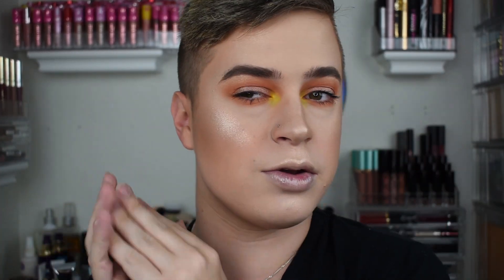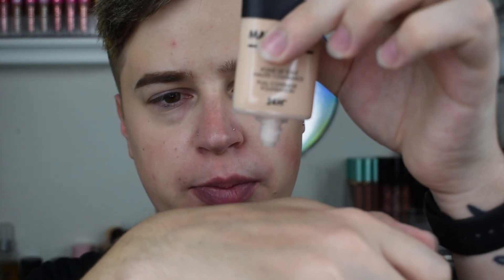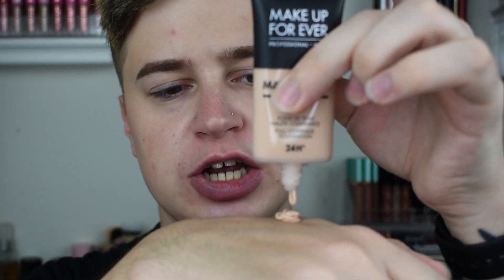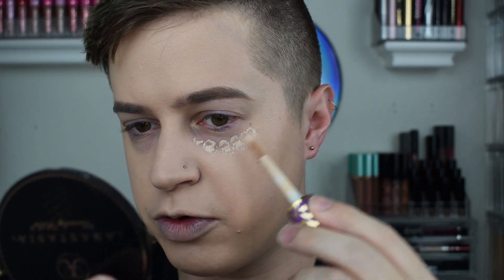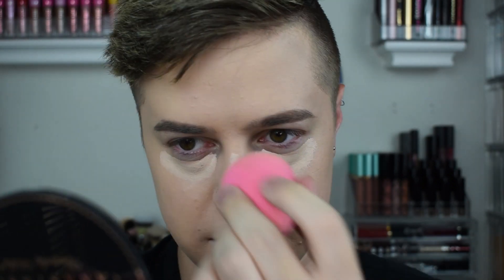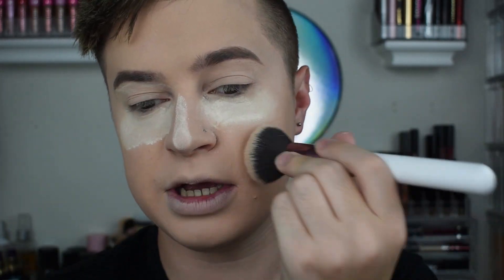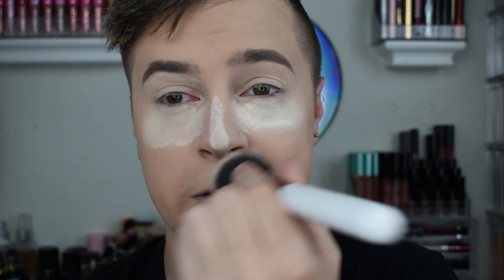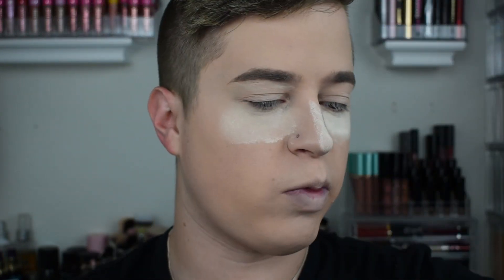MAKEUP FOREVER MATTE VELVET SKIN FOUNDATION REVIEW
I AM TESTING OUT THE NEW FOUNDATION FROM MAKEUP FOREVER, THE VELET MATTE SKIN FULL COVERAGE 24 HR FOUNDATION!

lots of love to you all xoxo